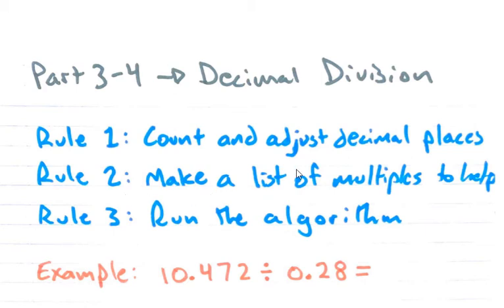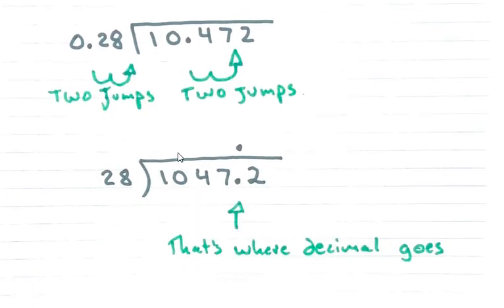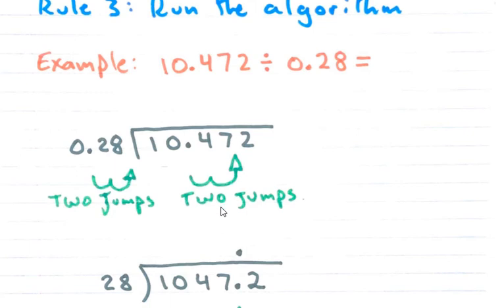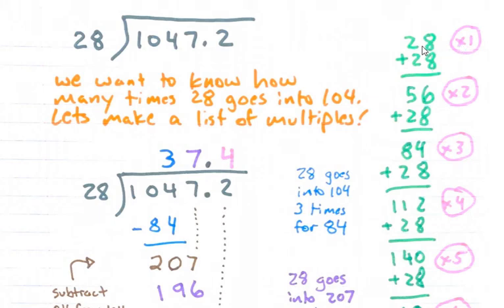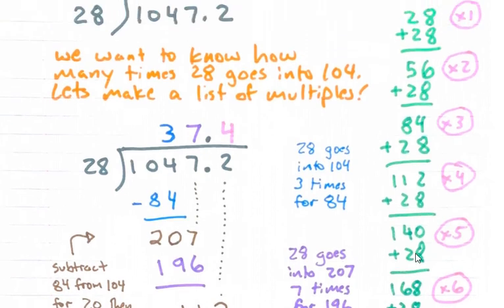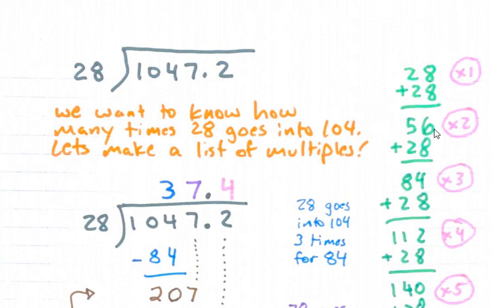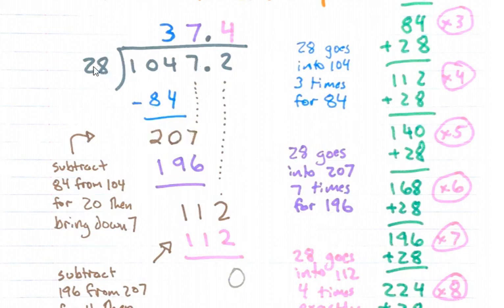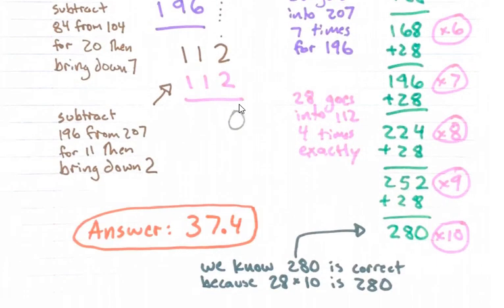Part 3 4 Screencast